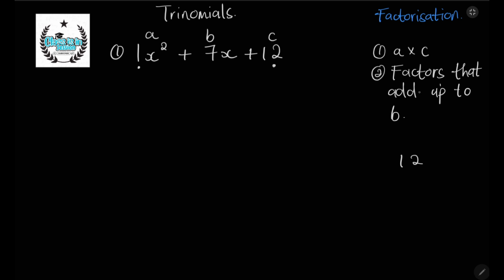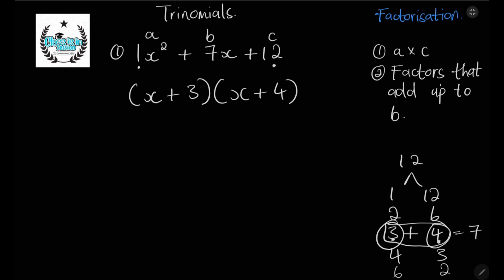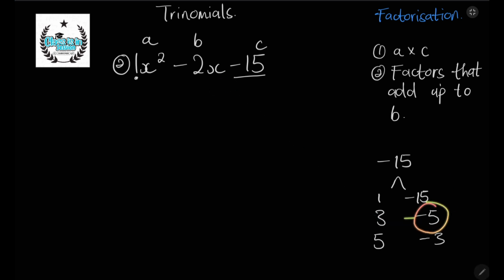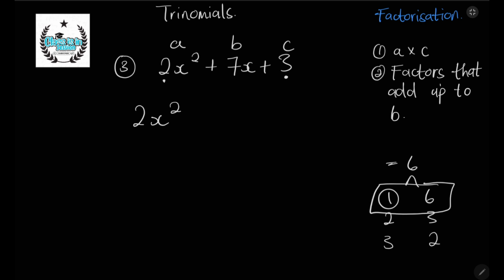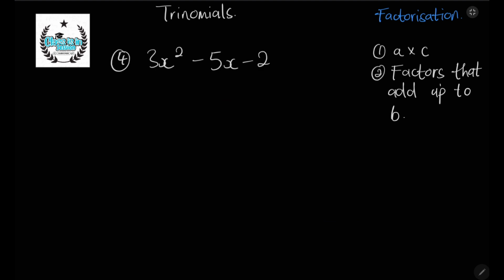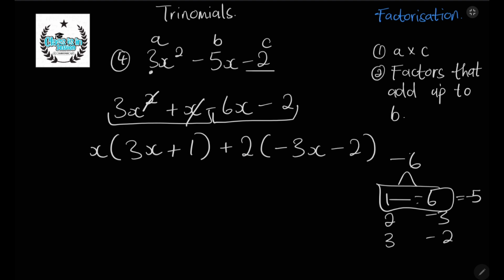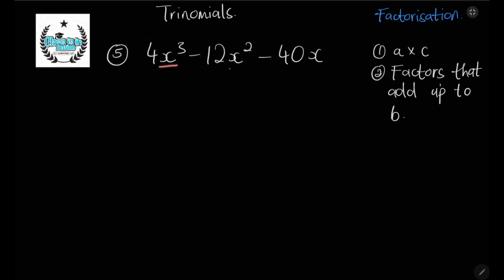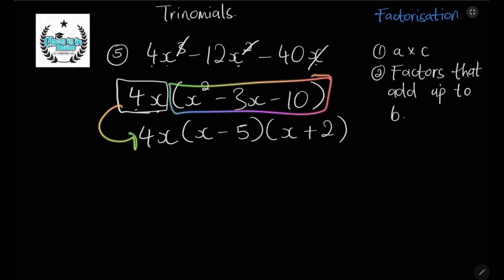Algebra Gr 10: Trinomials EXAM QUESTIONS | Part 7 - Algebraic Expression, Factorisation